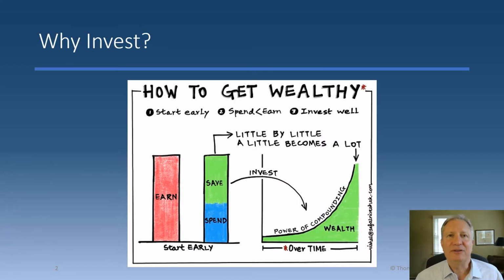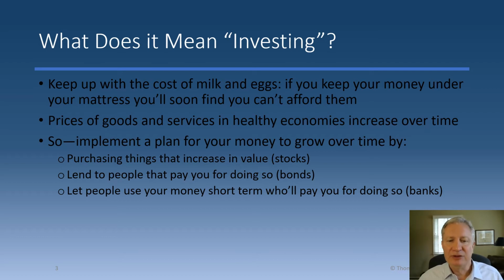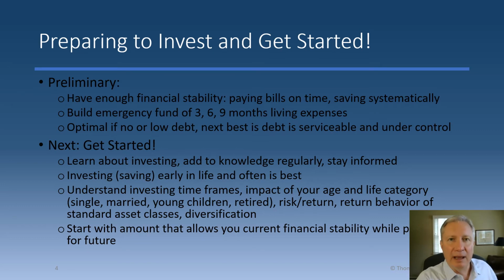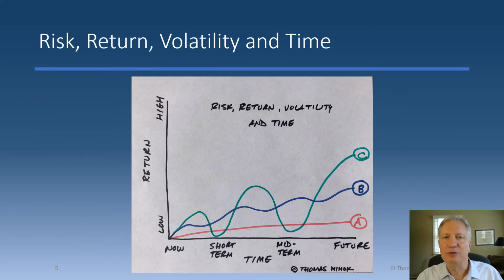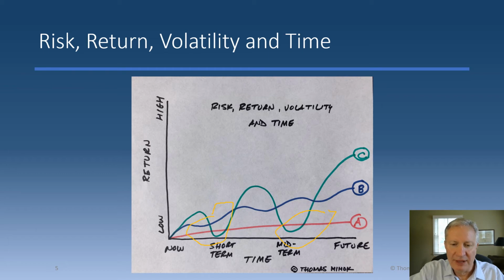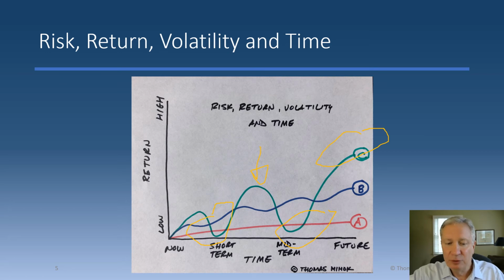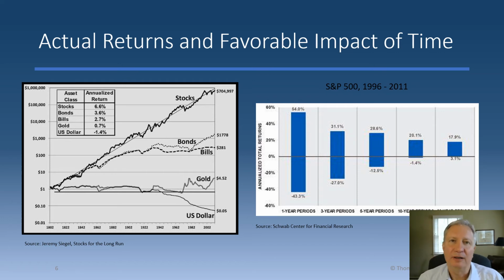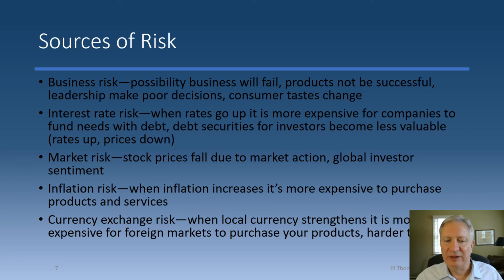Investment Fundamentals--Slides 1- 7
Learn Investment Fundamentals here.  This is segment one of three in a 19-slide total presentation.  This chapter is part of a complete Personal Finance course you will be able to get here, free!